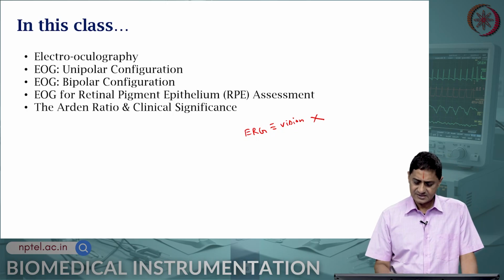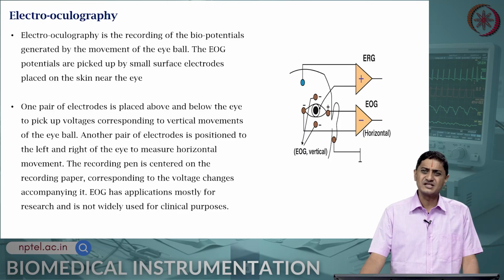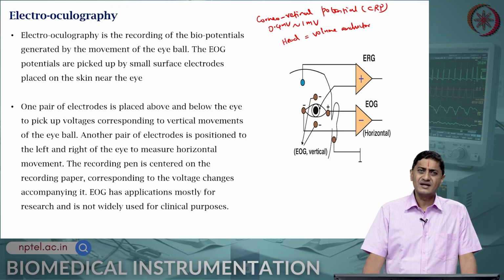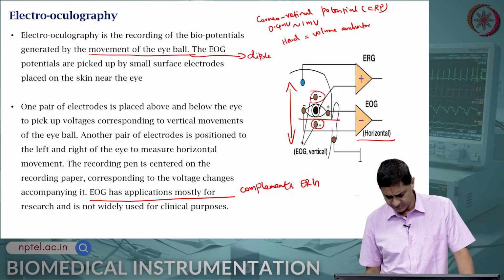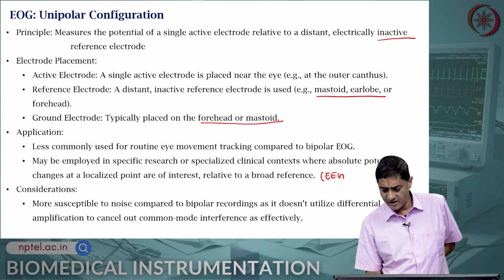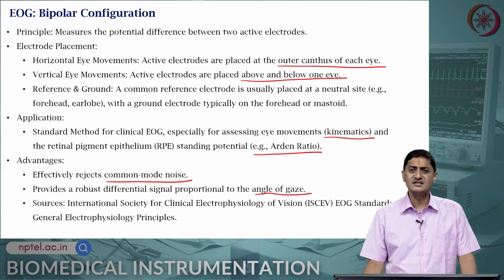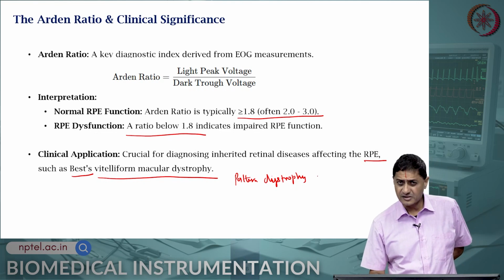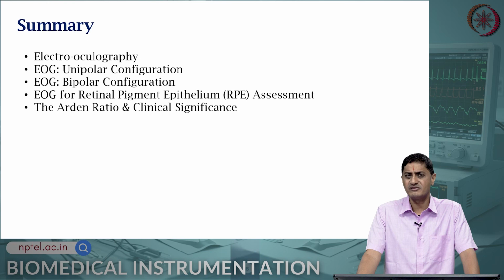Types of Biosignal -EOG